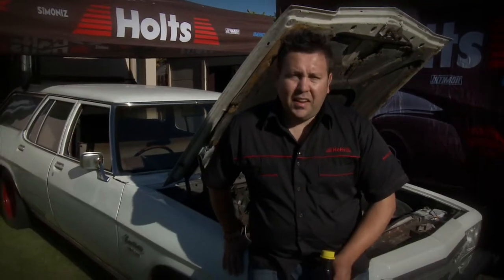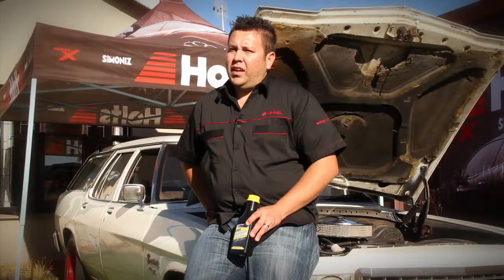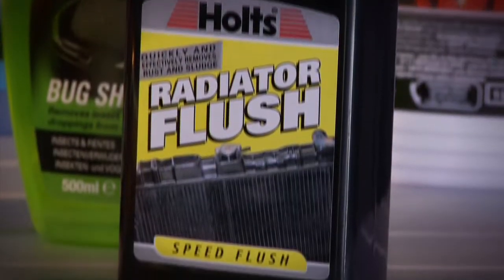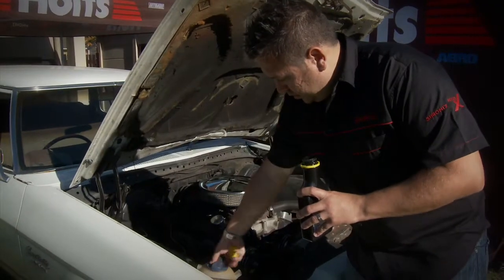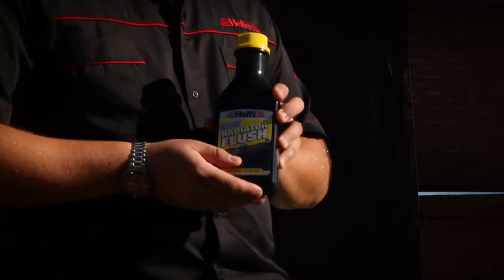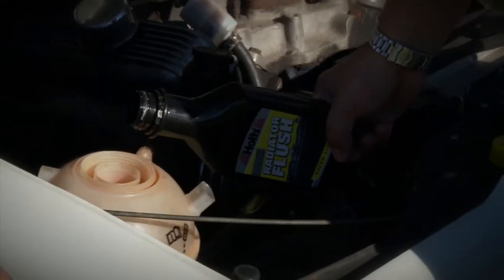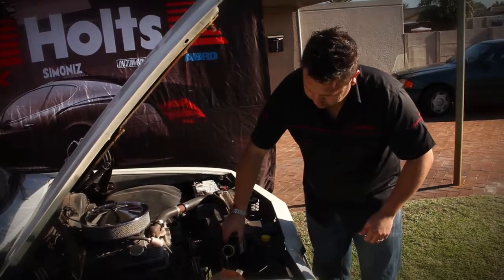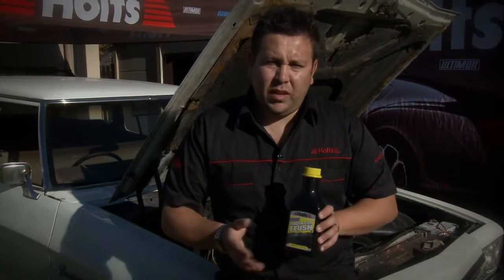How to Flush Your Radiator & Cooling System | RestoModSA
Radiator flush: how to clean a cooling system that's been standing — and why it matters.

Nick from HOLTS walks through how rust, scale, and debris build up in neglected cooling systems, and how a radiator flush product clears blocked passages before overheating causes real engine damage.

0:00 Why the cooling system is the first thing to check on a standing car
0:35 What a radiator flush does and how it works
1:10 How to add the flush and run the engine correctly
1:45 Draining and flushing the system
2:15 Responsible disposal of old coolant and cleaning chemicals

This episode covers:

Why cooling systems degrade in vehicles that have been standing
How rust, scale, and debris block coolant flow and cause overheating
Step-by-step radiator flush process using HOLTS Radiator Flush
Correct engine run time and idle procedure during the flush cycle
Safe and responsible disposal of old coolant and cleaning chemicals

RestoModSA covers South African car culture across builds, events, interviews, and road trips. From hot rods to restorations, if it's got a motor and a story, we're interested.